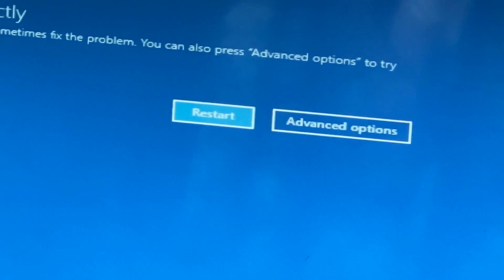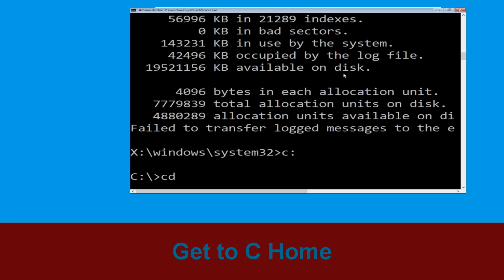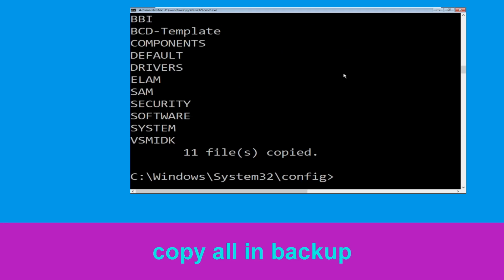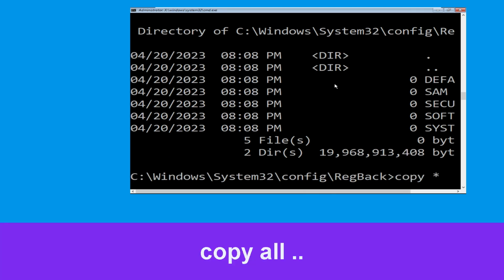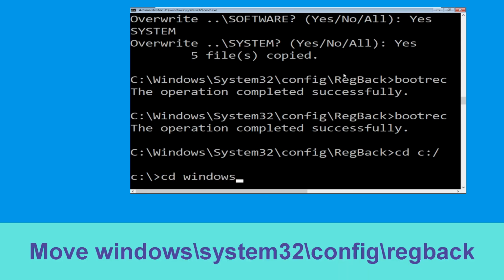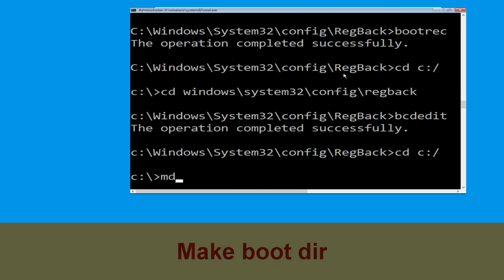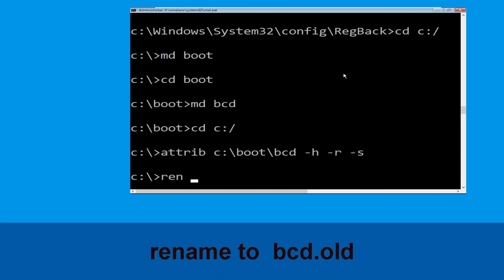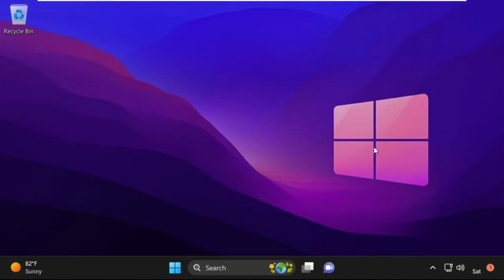How to Fix 0x000001D8 Blue Screen Error Code Windows 11